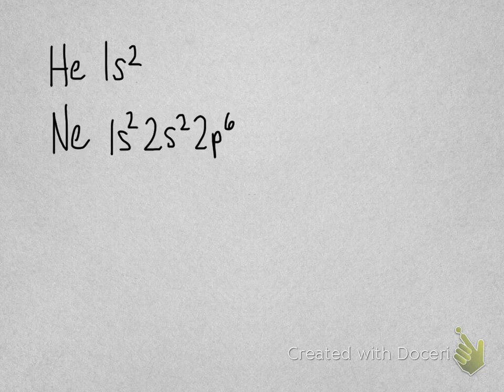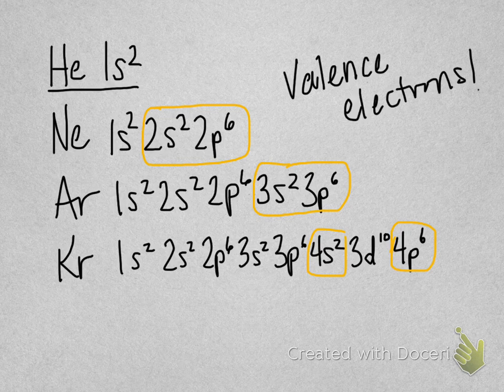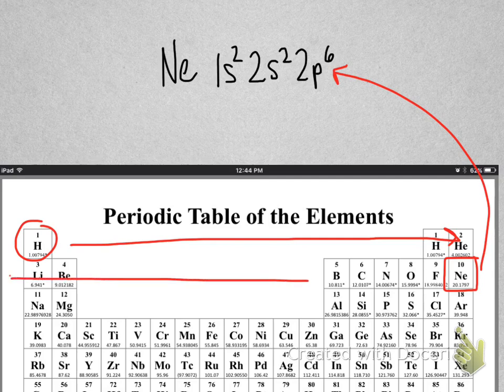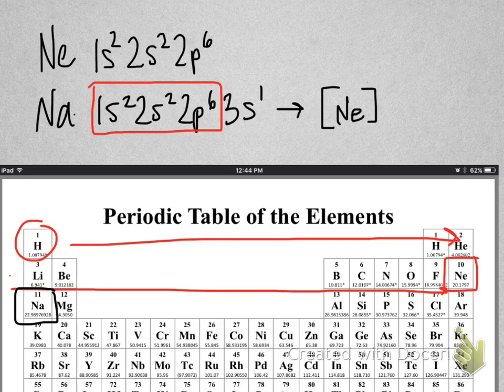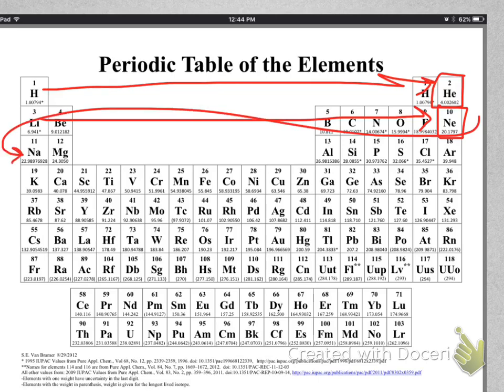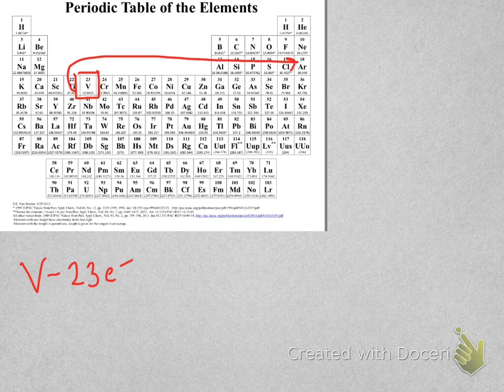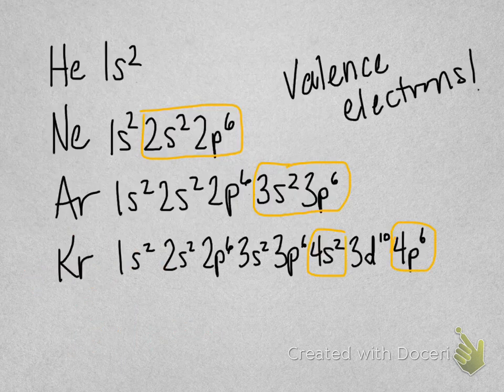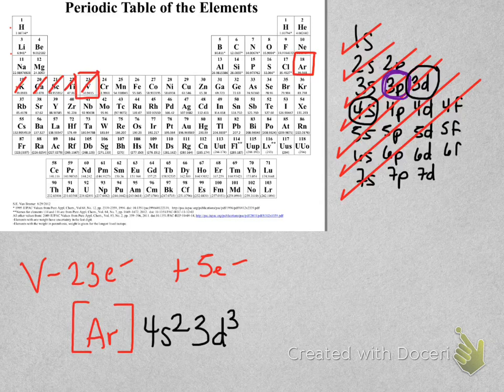chem writing noble gas arrangement